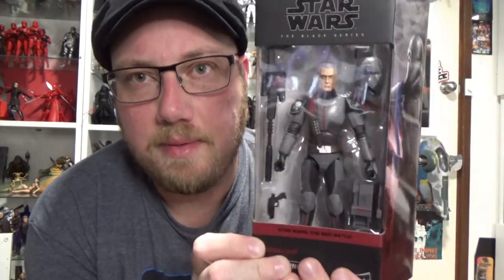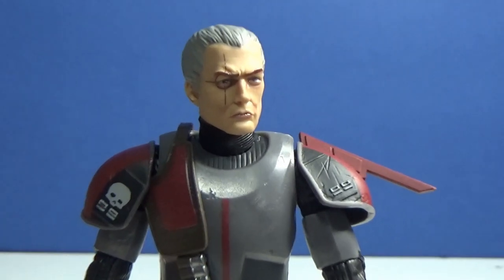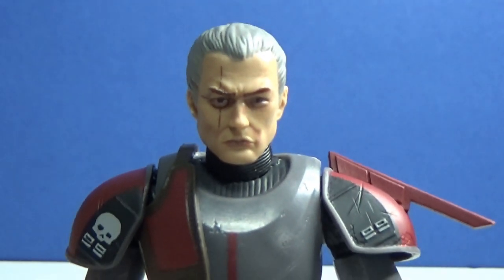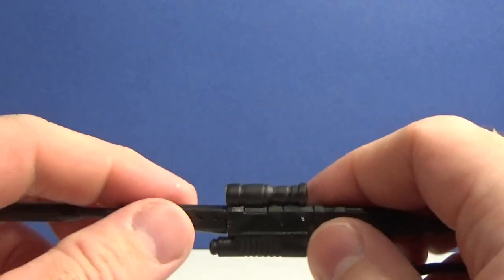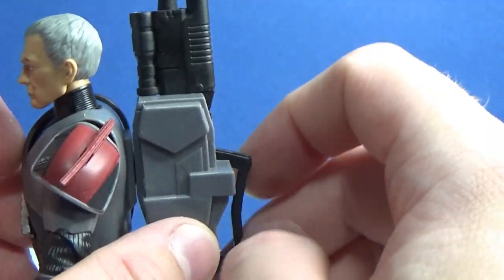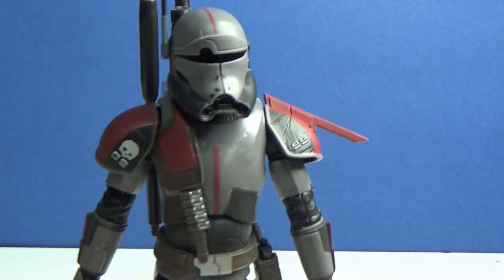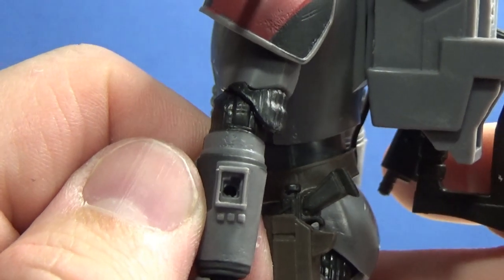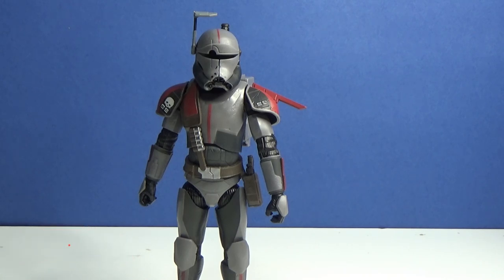CROSSHAIR (THE BAD BATCH) - STAR WARS THE BLACK SERIES